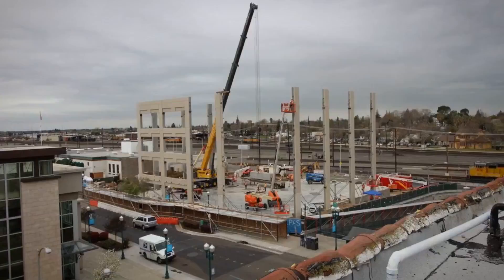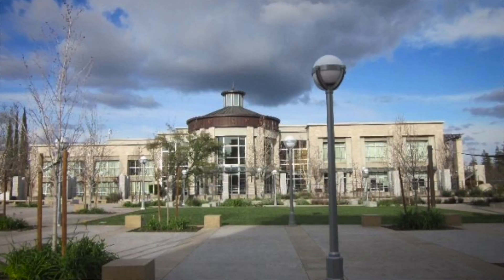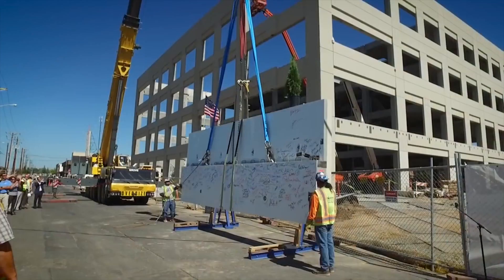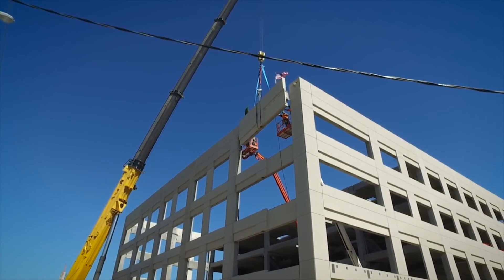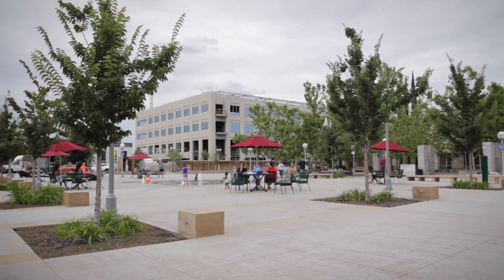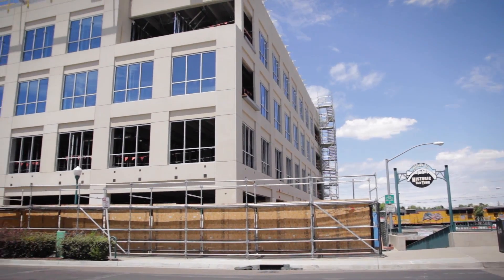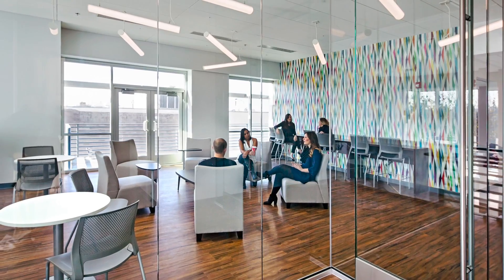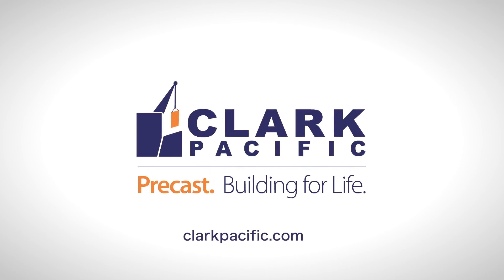Roseville City Hall Annex - Case Study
Roseville City Annex building utilizing the Precast Hybrid Moment Frame system. The first building to receive a Platinum rating from the United States Resiliency Council.